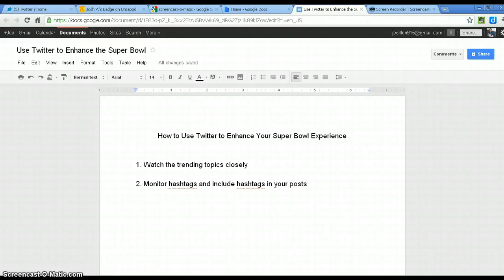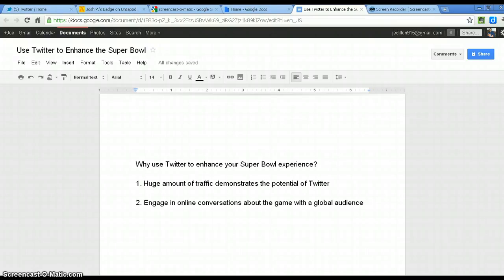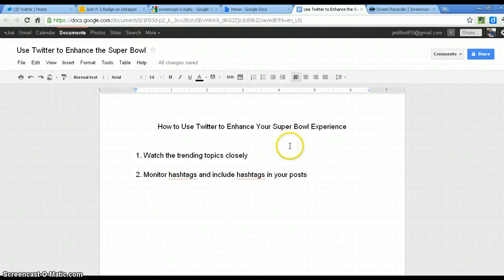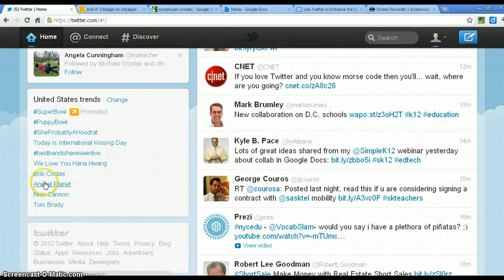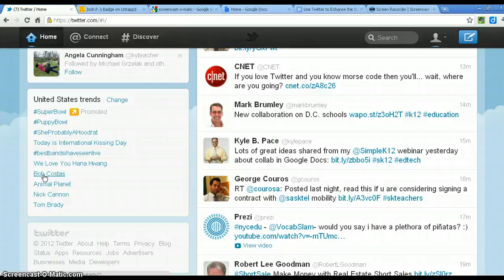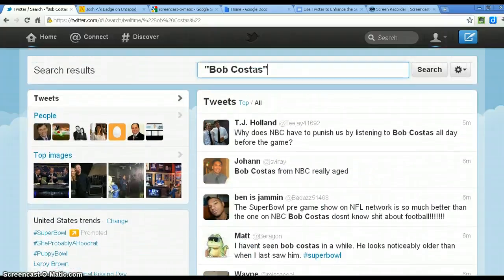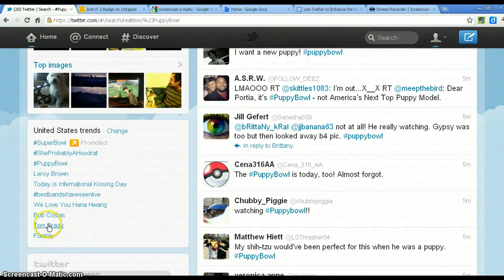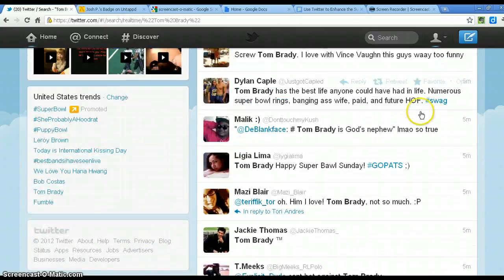How to Use Twitter to Enhance Your Super Bowl Experience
A how-to looking at trending topics and hashtags